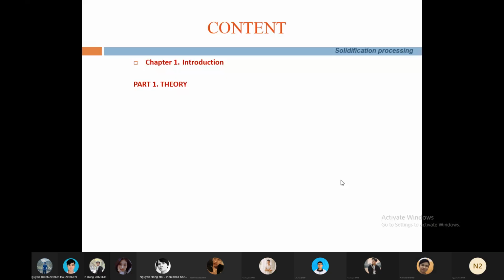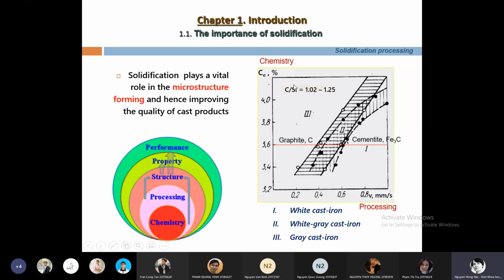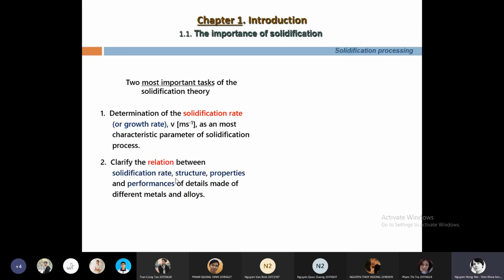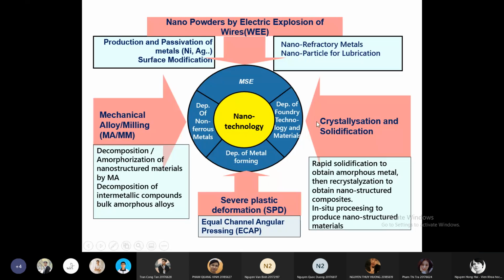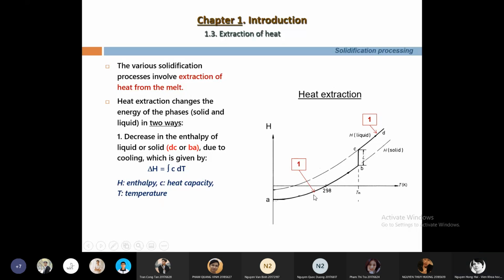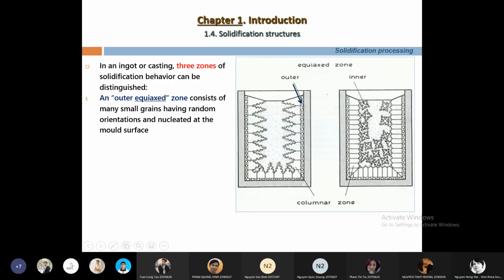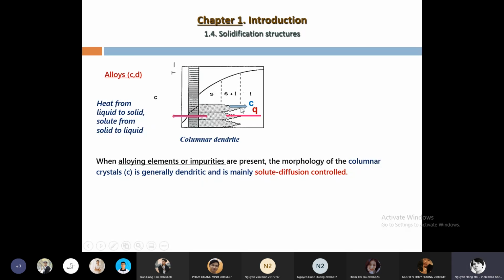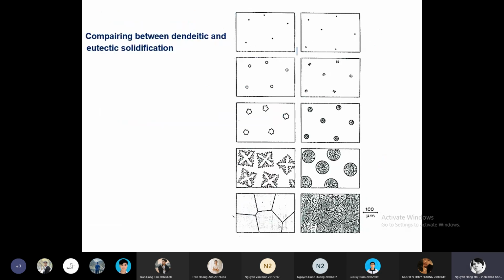Buổi 1 Quá trình đông đặc 128317 HUST Đại học Bách khoa Hà Nội